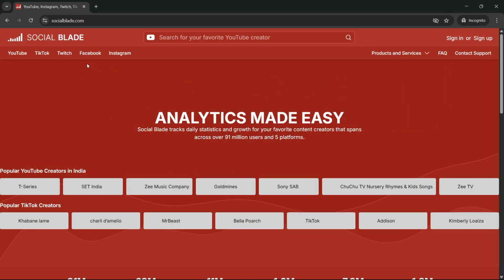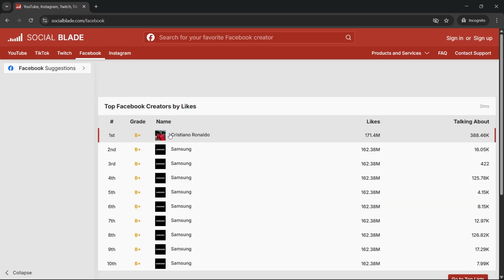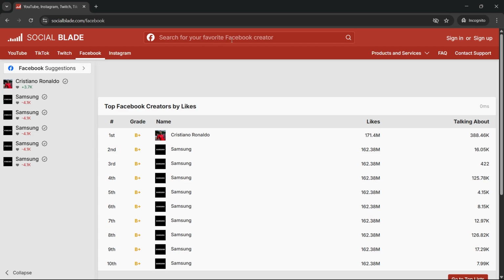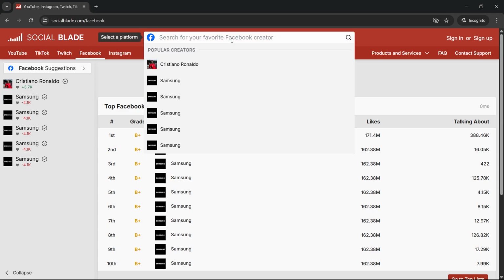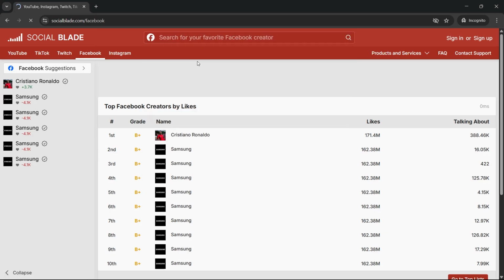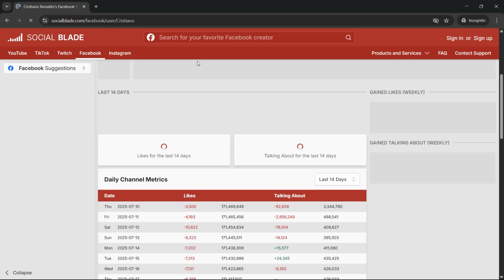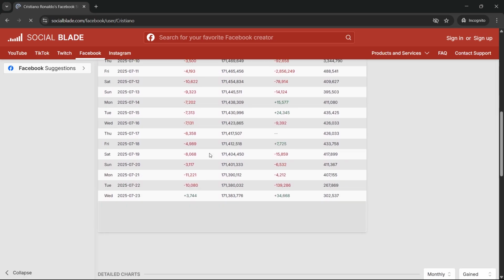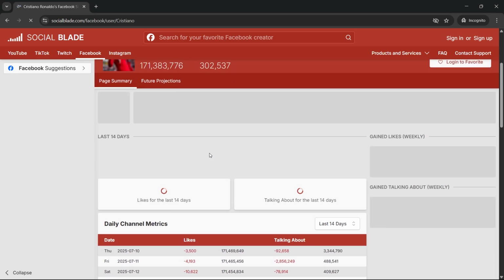How to Get Detailed Analytics of any FaceBook Account [easy]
Curious about how a public Facebook Page is really performing? In this video, you’ll learn how to access in-depth analytics for any business or public Facebook Page using free online tools and official reporting options. Discover metrics like engagement rate, post performance, audience demographics, top posts, and more—all without requiring login access to the page itself. Whether it’s your favorite brand or a competitor, you’ll see what works and what doesn’t fast and clearly. Keep watching to upgrade your Facebook insights—effortlessly and instantly!